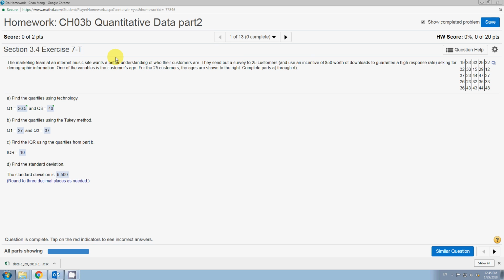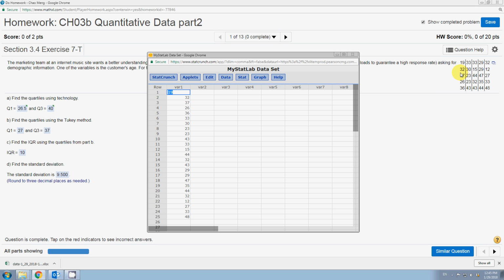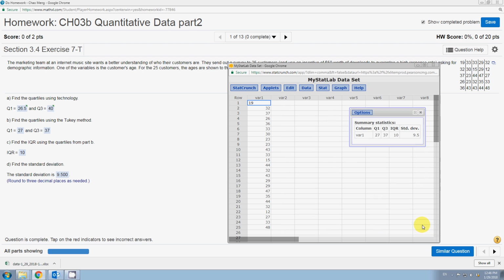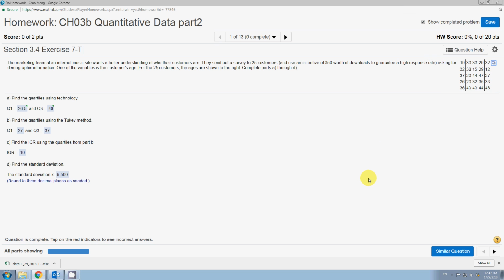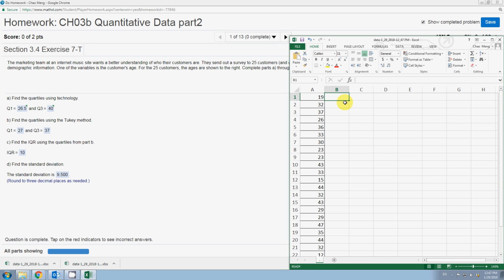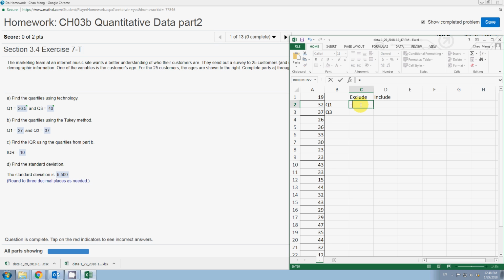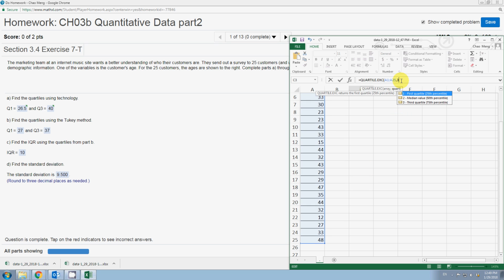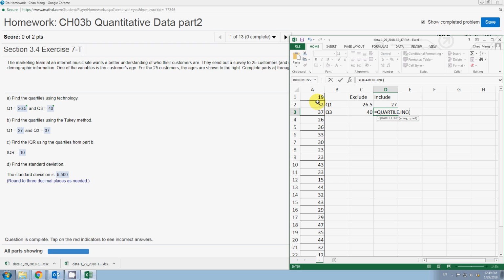Q1 Q3 IQR